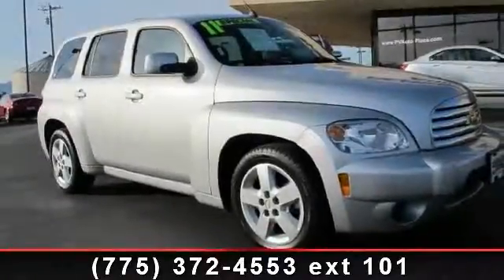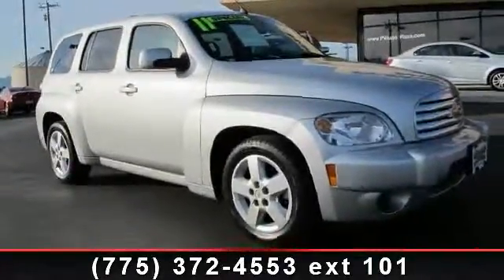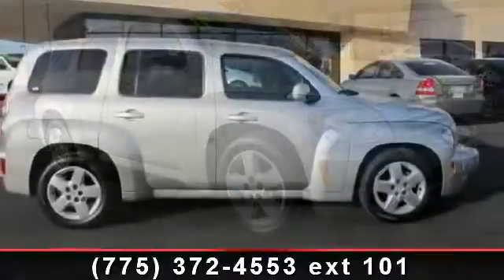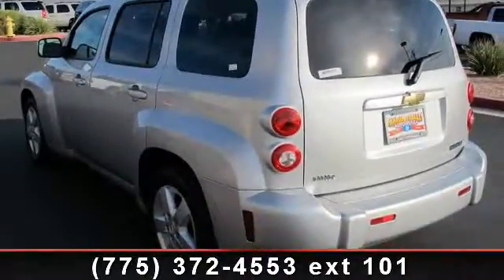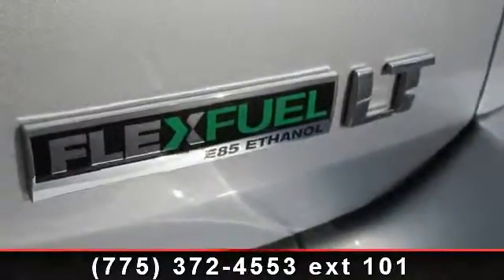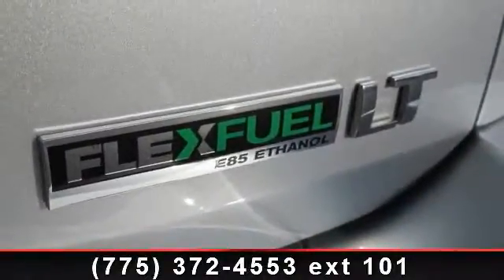2011 CHEVROLET HHR - Pahrump Valley Auto Plaza - Pahrump, N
Imagine yourself in this 2011 CHEVROLET HHR LT. This may be the set of wheels you've been looking for. This vehicles top features include Radio Data System, Rear-Window Electric Defogger, Front Passenger Flat-Folding Seatback, Front and Rear Stabilizer Bars, Cruise Control, Tilt Steering Column, and Driver and Front Passenger Dual-Stage Airbags. This car won't be available much longer.